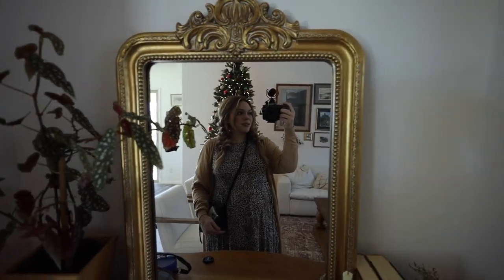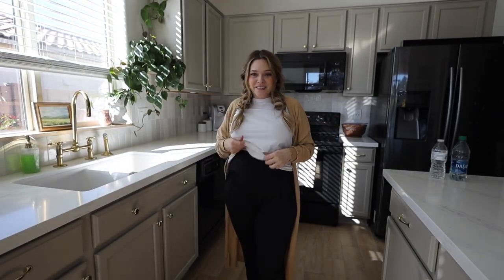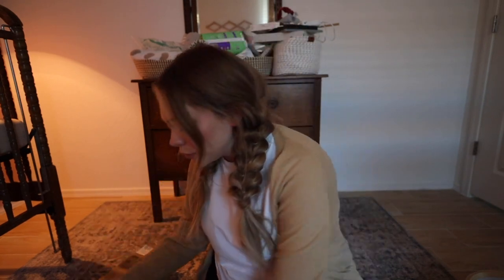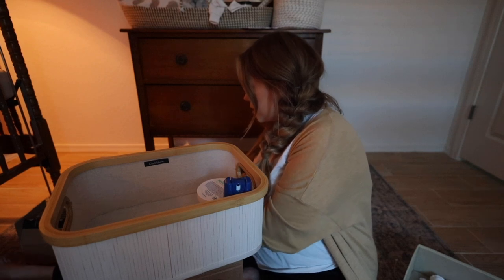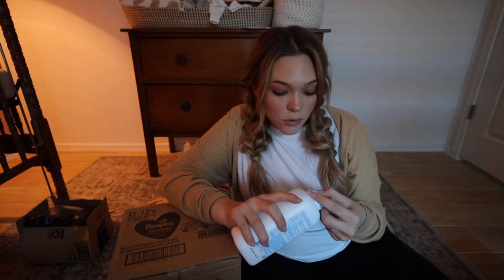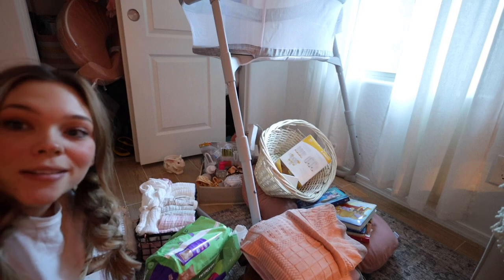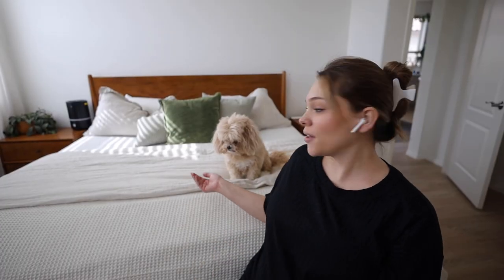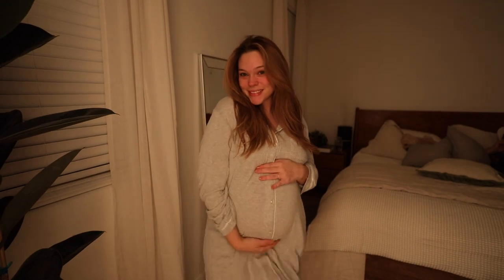VLOG|| Setting up baby's bath basket & things for postpartum|| 3rd trimester evening routine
in this vlog we set up baby's bath basket and my postpartum essentials..
 also there's an evening routine in there also lol:)